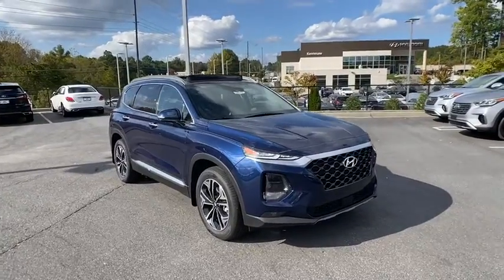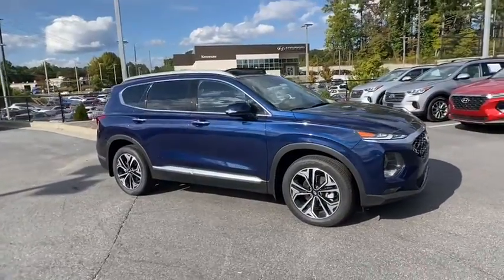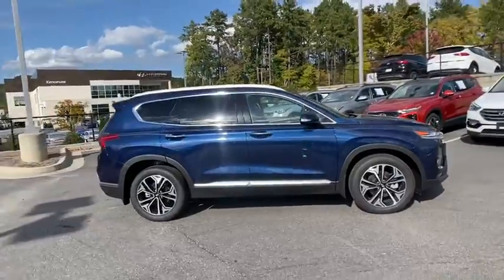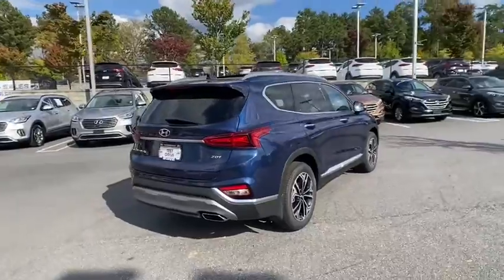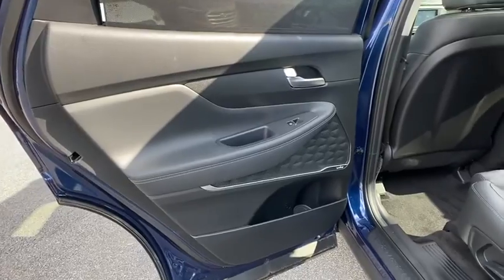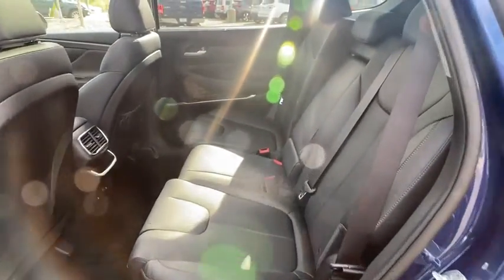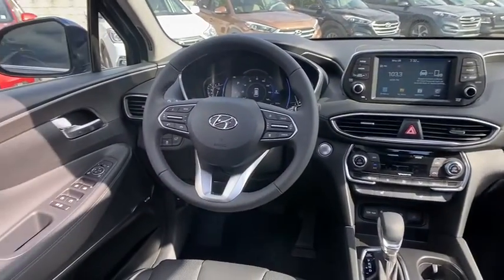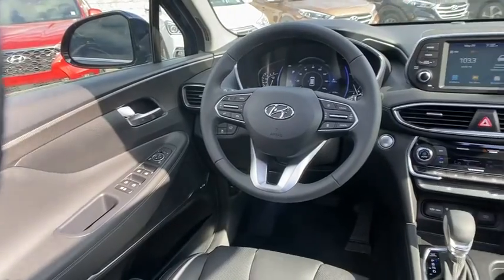2020 Hyundai Santa_Fe Kennesaw, Marietta, Woodstock, Acworth, Roswell, GA H16415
Stormy Sea New 2020 Hyundai Santa_Fe available in Kennesaw, Georgia at Hyundai of Kennesaw. Servicng the Marietta, Woodstock, Acworth, Roswell, GA area.

20/27 City/Highway MPGbrbrStormy Sea 2020 Hyundai Santa Fe SEL 2.0 FWD 8-Speed Automatic with SHIFTRONIC 2.0L TurbochargedbrbrIphone / Droid Navigation Compatible. Georgias #1 Hyundai Dealer! Real Deals Real Fast! Thats how we roll! Transparent Pricing Flexible Test Drive Streamlined Purchase 3-Day Worry-Free Exchange. Price includes: $2000 - Retail Bonus Cash. Exp. 11/02/2020